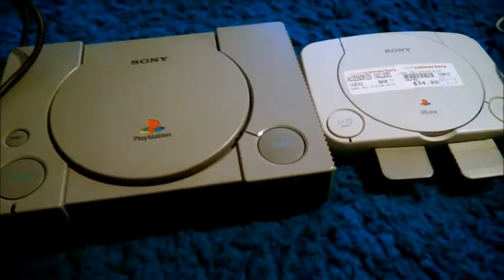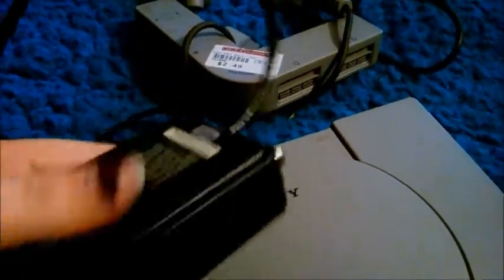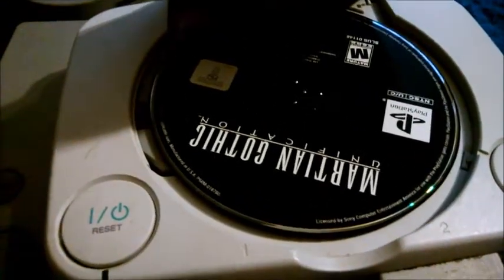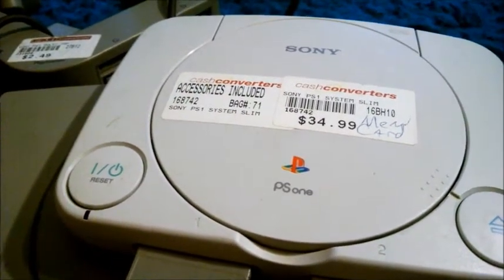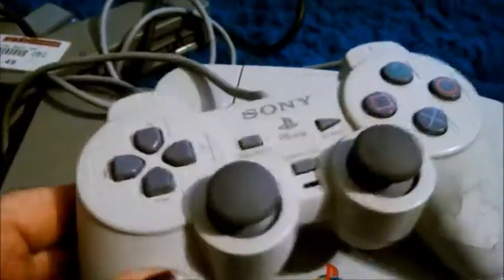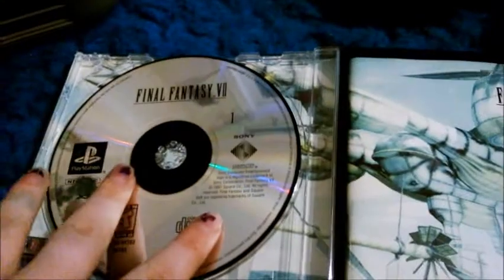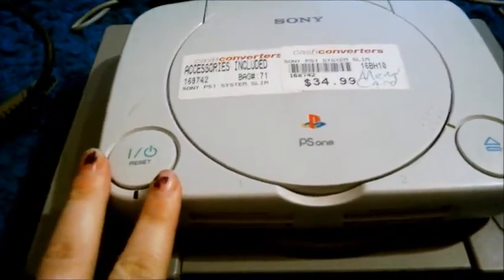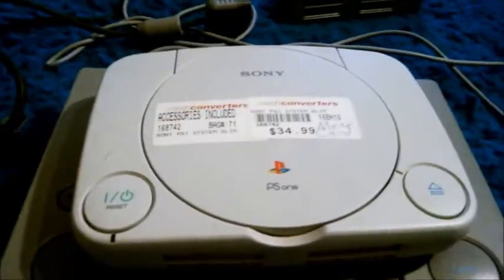PlayStation one Review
Sub and Like plz

Psone and the First Form of it.

Also In the comments what System do you want reviewed next?